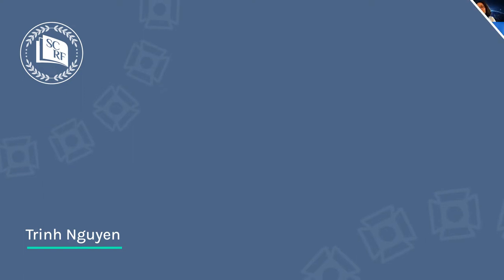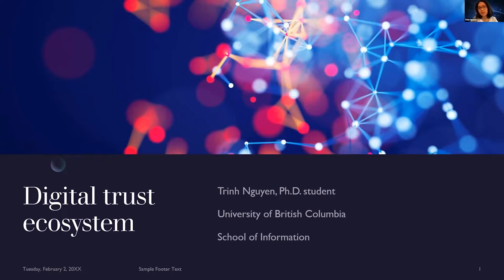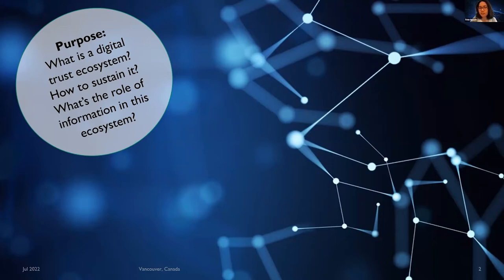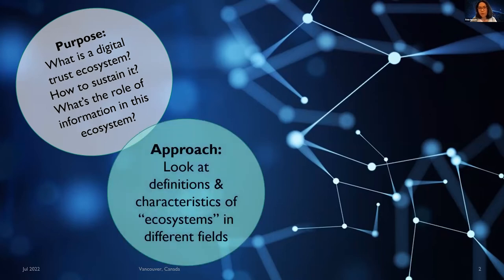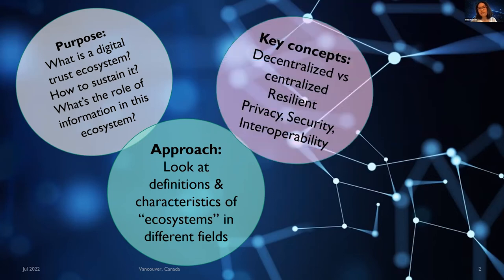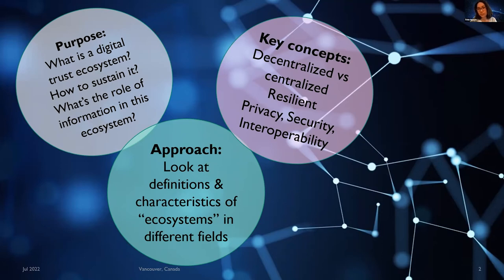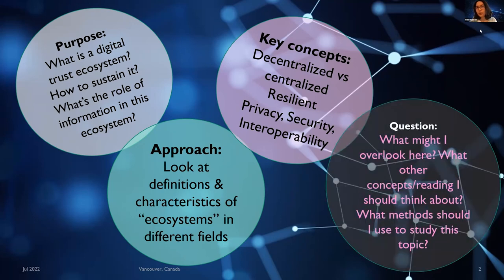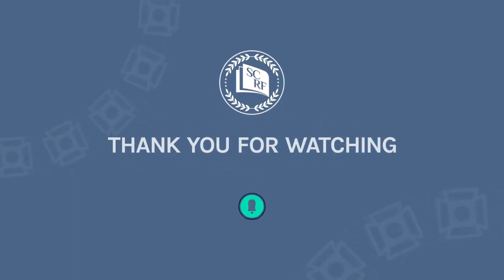The Digital Trust Ecosystem - Trinh Nguyen - Researching Web3 Workshop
Originally broadcast live via Zoom on July 13, 2022.

Join the Smart Contract Research Forum community.